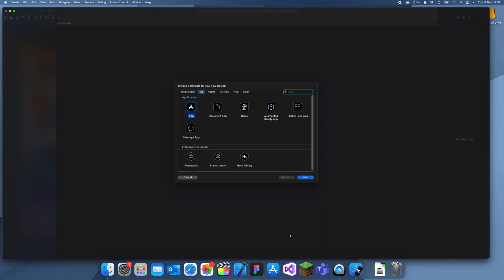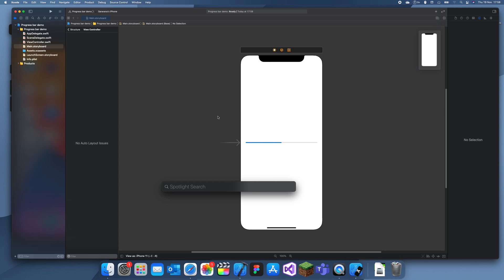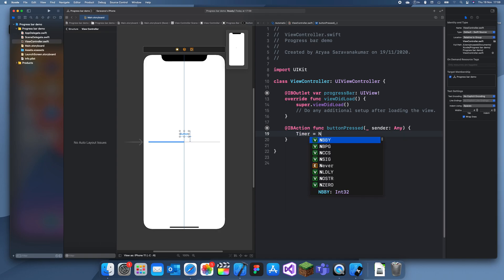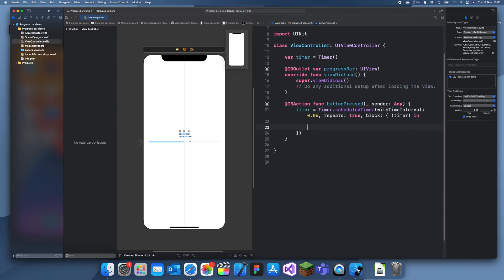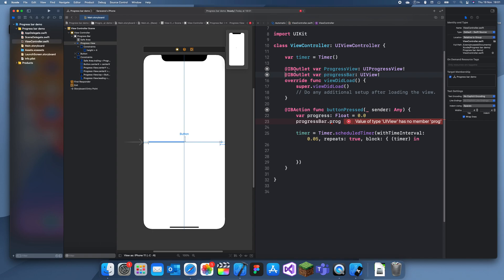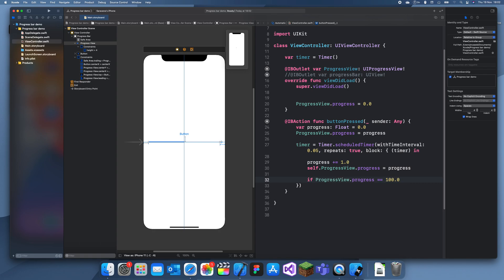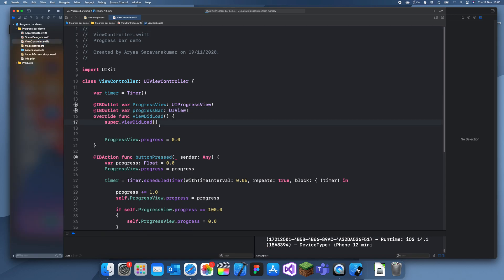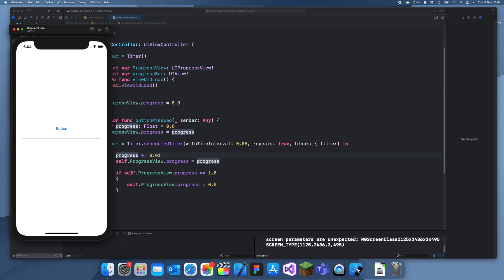How to use a Progress Bar in Swift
In this tutorial you will learn how to use a progress bar